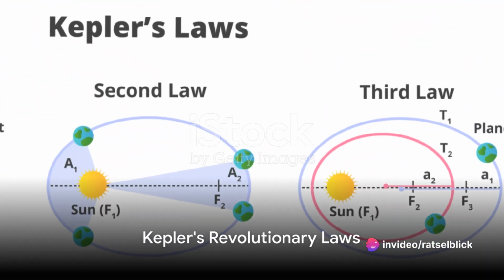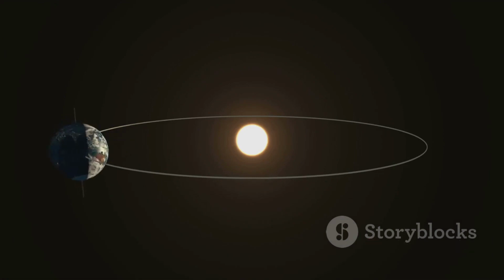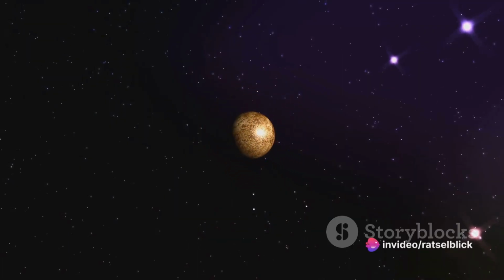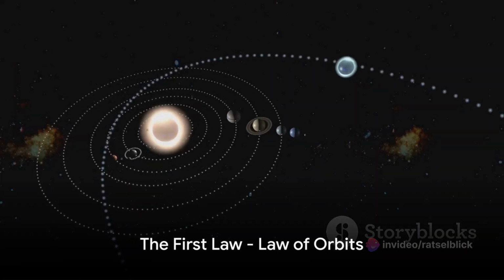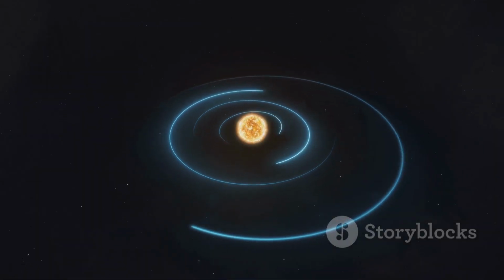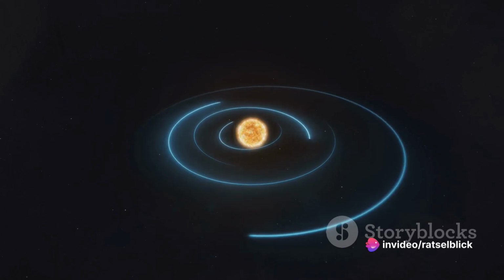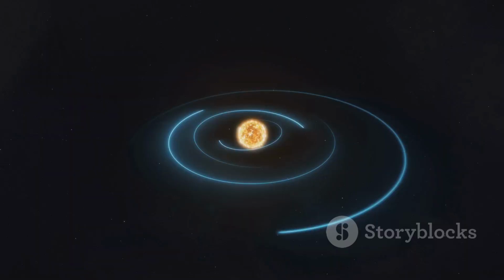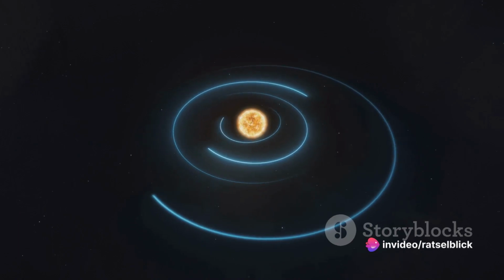Kepler's Planetary Motion Unveiled